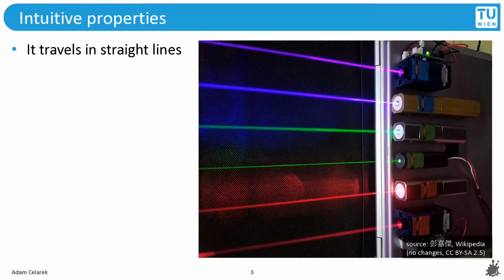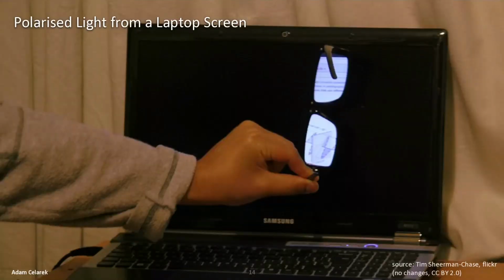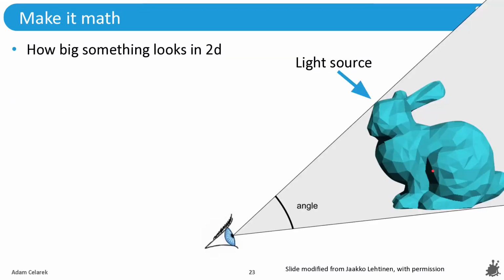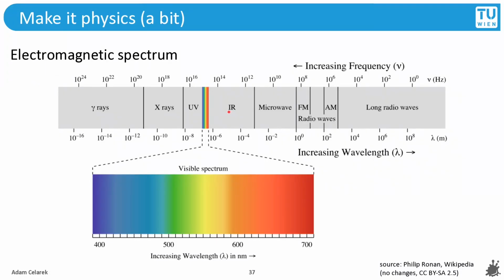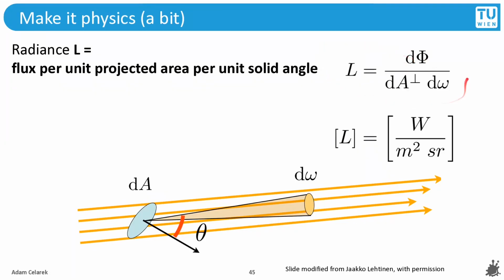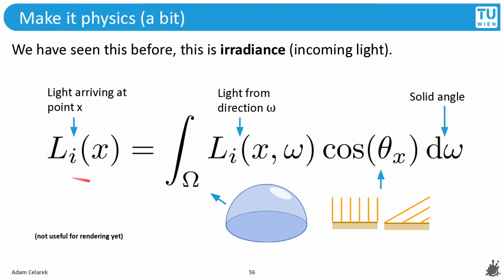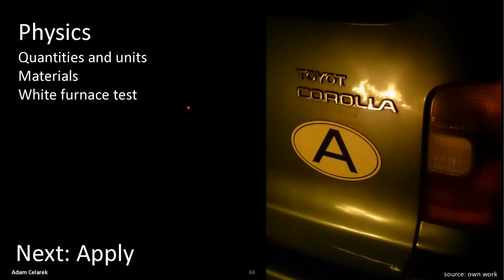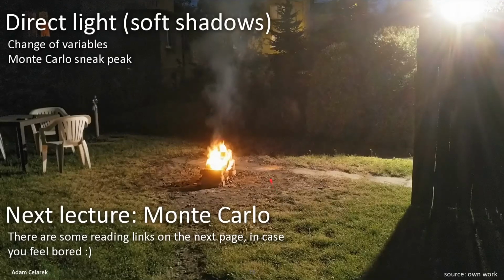Rendering Lecture 2 - Light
This lecture is part of the computer graphics rendering course at TU Wien. It explains computations related to light in the context of physically based rendering.

In slides 44ff I'm talking about differentials. The next time I give the lecture I'll explain what they do, in the meanwhile you can look at 3blue1brown